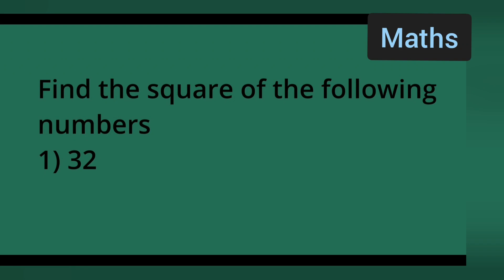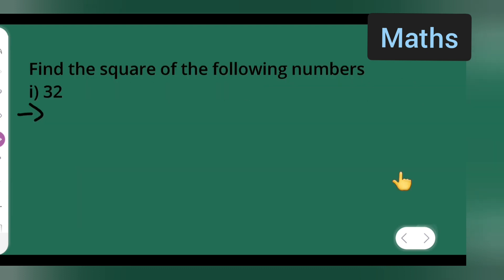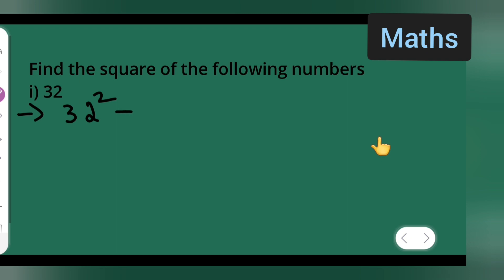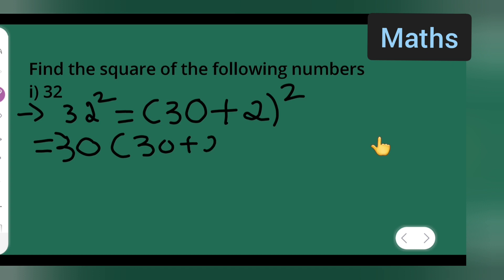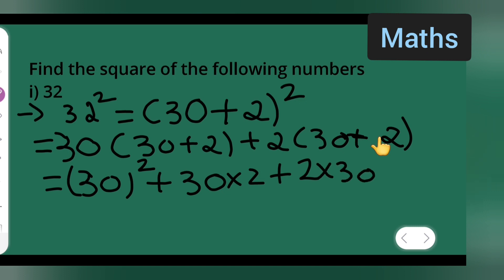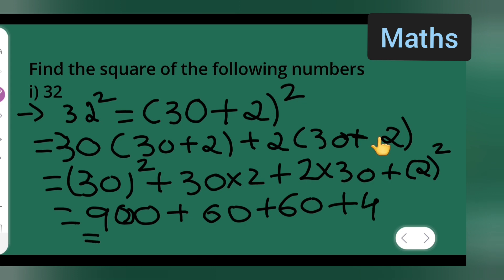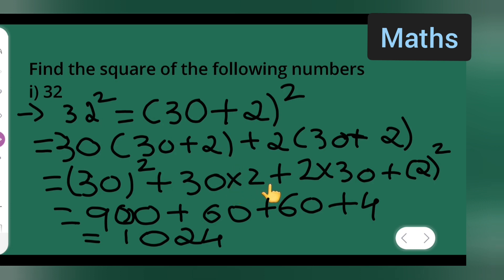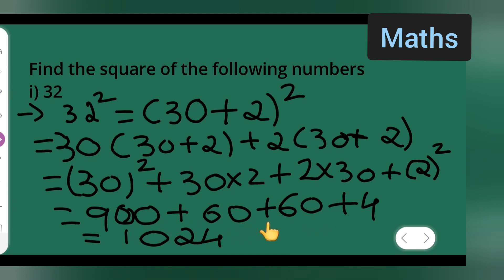find the square of the following number 32 | class 8th math | square and square root